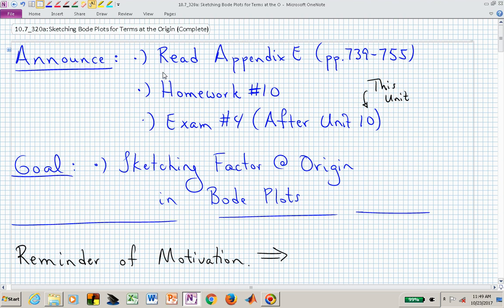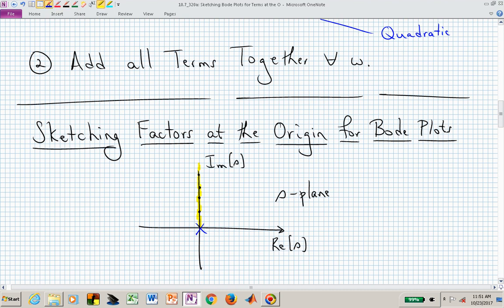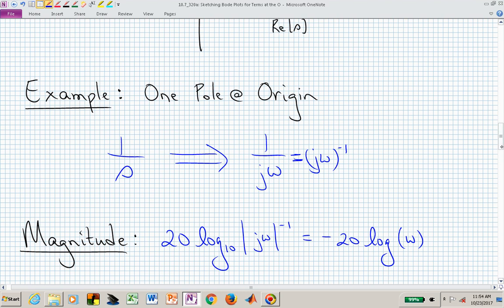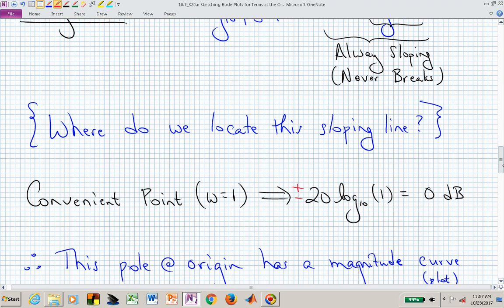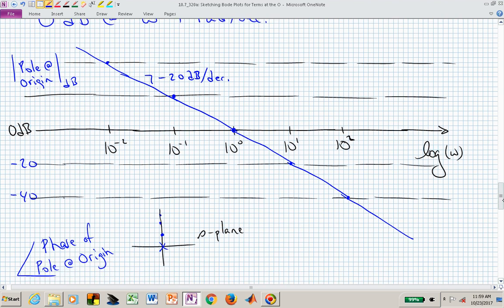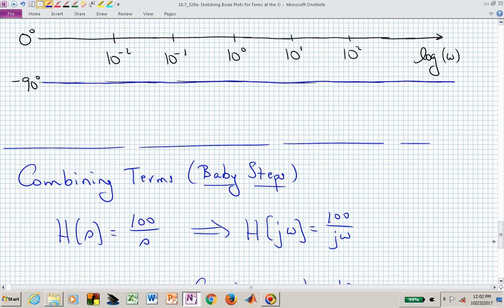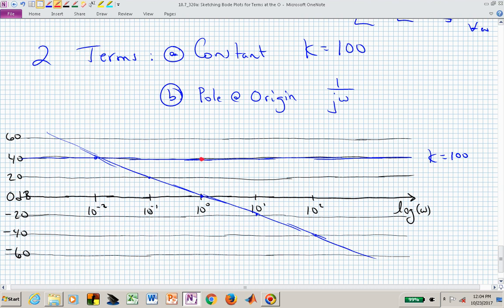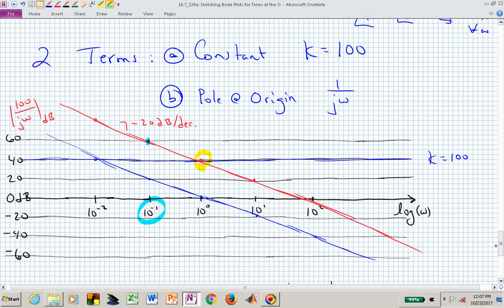vid10.7_ece320a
Video 10.7:  Sketching Bode Plots for Terms at the Origin.